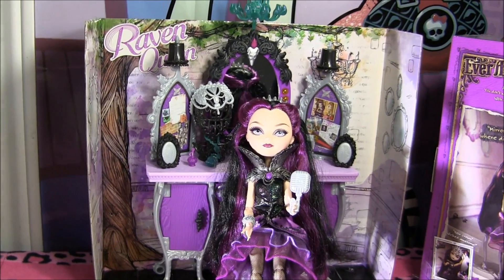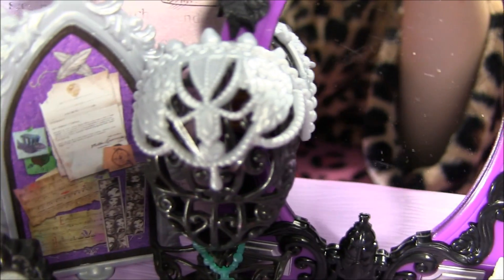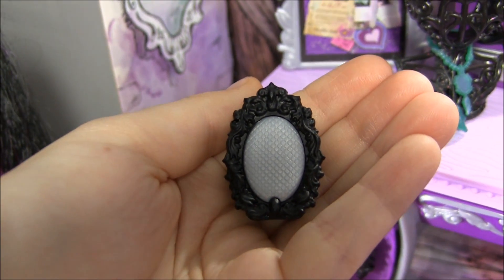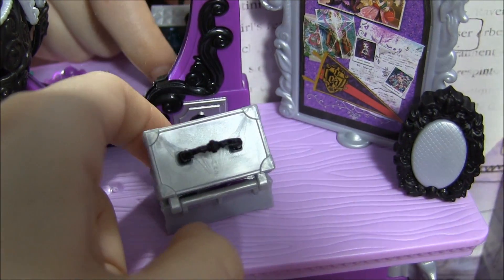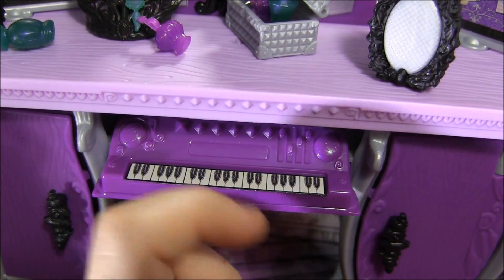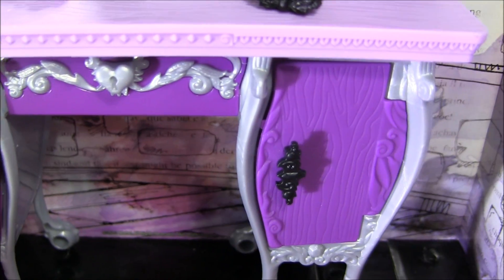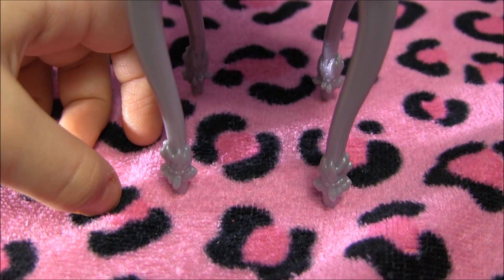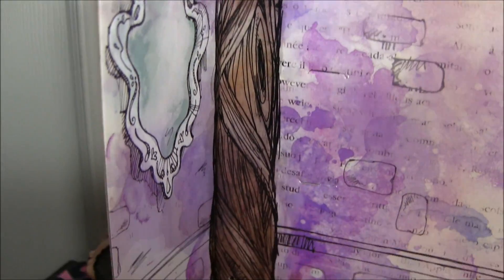EVER AFTER HIGH RAVEN QUEEN'S DESTINY VANITY PLAYSET REVIEW VIDEO !!! :D!!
RAVEN QUEEN DESTINY VANITY EVER AFTER HIGH PLAYSET REVIEW VIDEO !!! :D!!
Got this @ they ship worldwide

Song "Chords of life" Made by K-391, check him out

Nikki @ Namanthasuxx
Canada